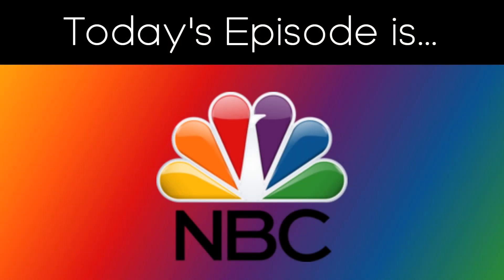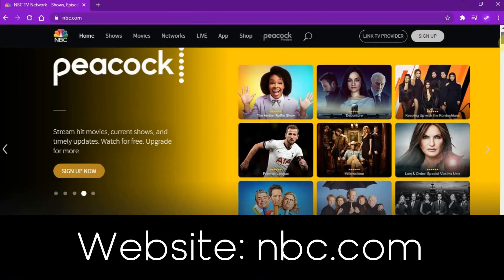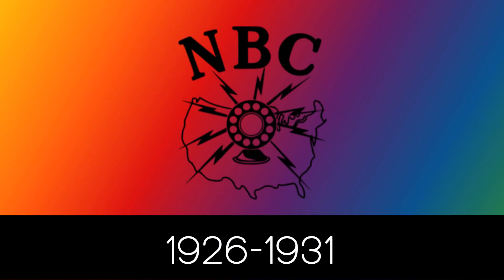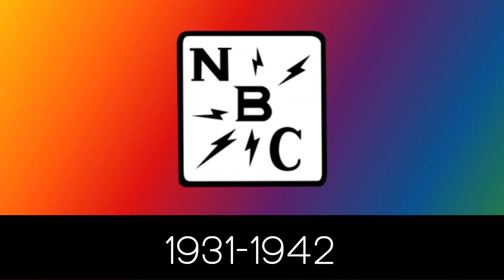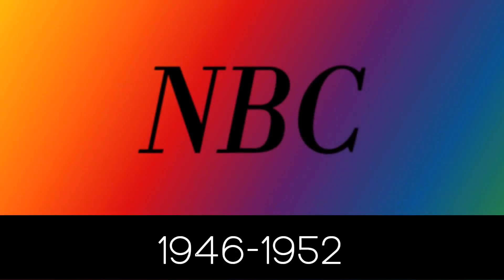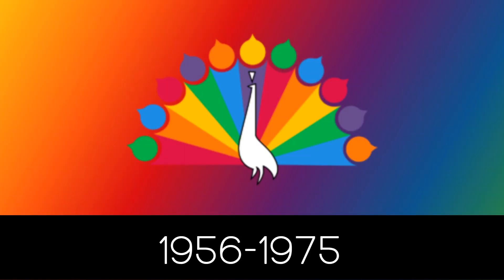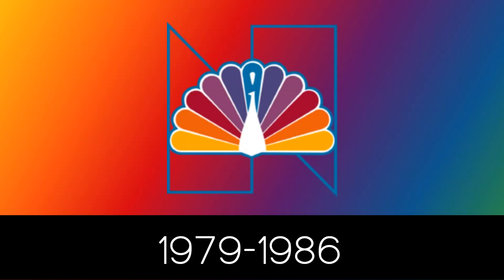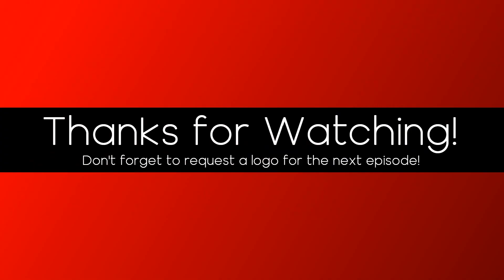Logo Evolution Requested #5 - NBC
In this episode of Logo Evolution Requested, we're taking a look at NBC!